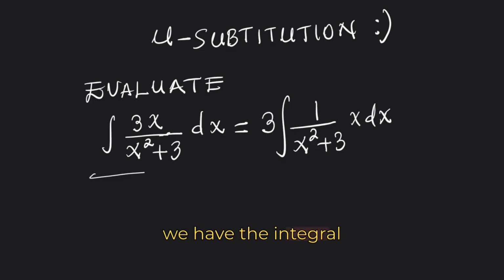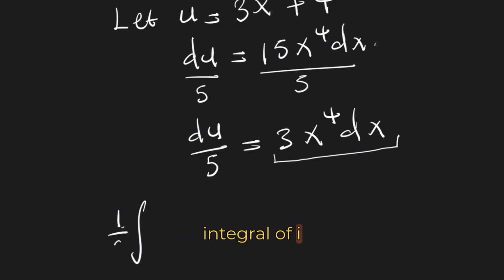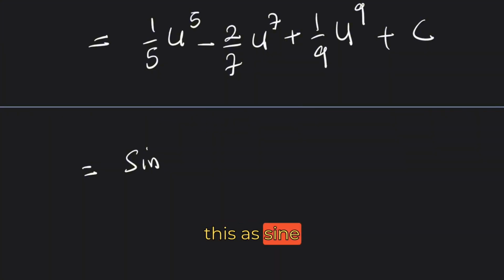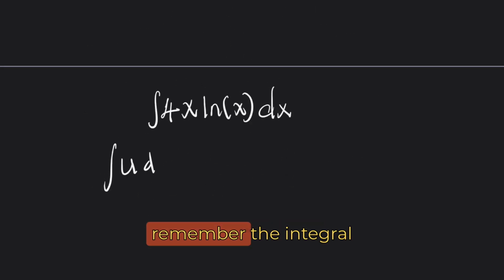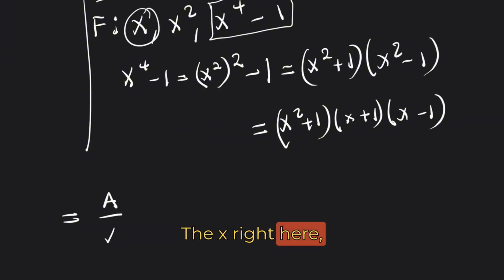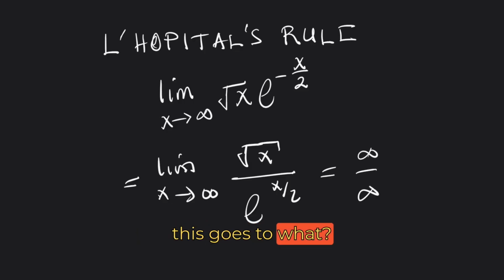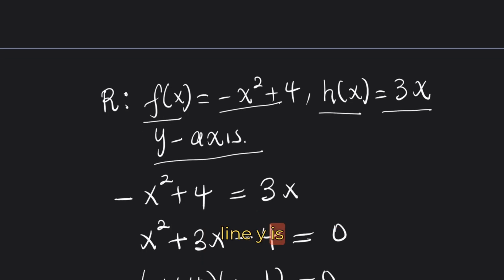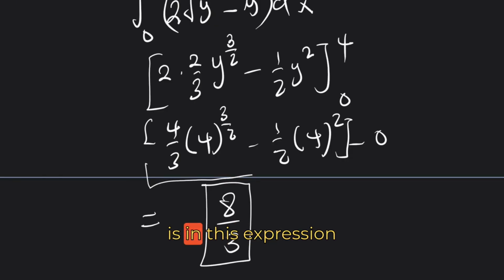Can a Calculus 2 Beginner Pass Exam 1? | Last-Minute Review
Master calculus problems with clear step-by-step solutions for integration by parts and u-substitution. Learn to evaluate limits and calculate area.

Skip To Problem
0:00 Calculus II Exam 1 Review
0:18 U-Substitution: Basic Log Integral
2:45 U-Substitution: Another Log Example
3:35 Exponential U-Substitution
5:30 Trig Integral: Odd Power of Cosine
9:45 Using the Power-Reduction Identity
10:57 Integration by Parts: Polynomial Times Exponential
13:46 Integration by Parts: Logarithmic Function
16:04 Partial Fraction Decomposition
19:14 Polynomial Division Before Integration
21:43 L’Hôpital’s Rule for Limits
23:55 Improper Integral: Convergence by Comparison
25:27 Area Between Curves with Respect to x
28:54 Area Between Curves with Respect to y

This guide breaks down essential calculus techniques to help students improve their problem-solving skills. Whether you are reviewing for an upcoming exam or need help with specific algebraic manipulations, these tutorials provide the clarity required to handle complex integration by parts questions with confidence.

We focus on the practical application of u-substitution and evaluating limits, ensuring you understand the derivation process behind each step. By following these derivations, you will gain a better grasp of how to determine the area under a curve and apply these mathematical principles to your own coursework.